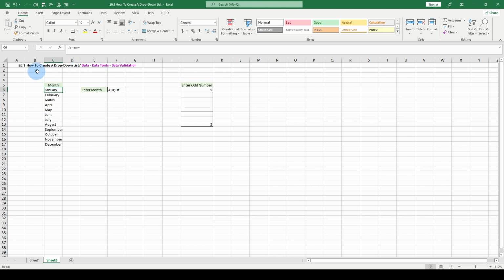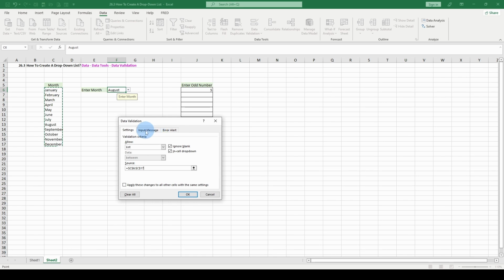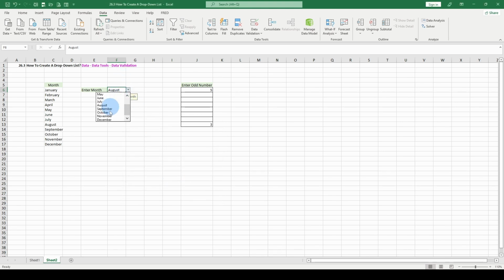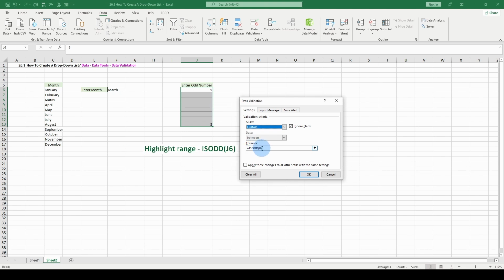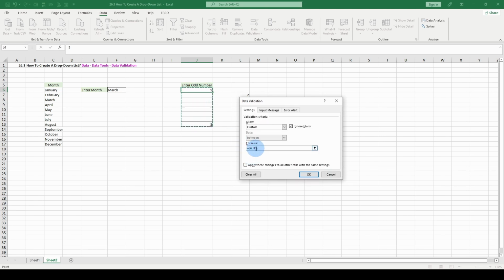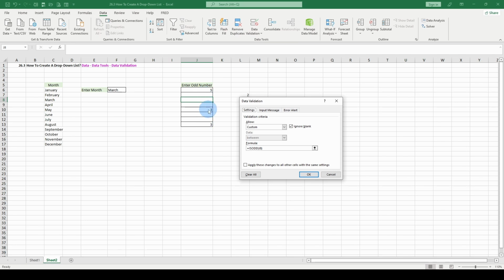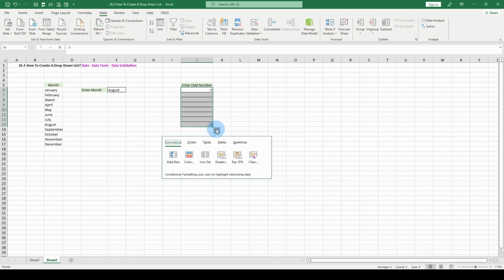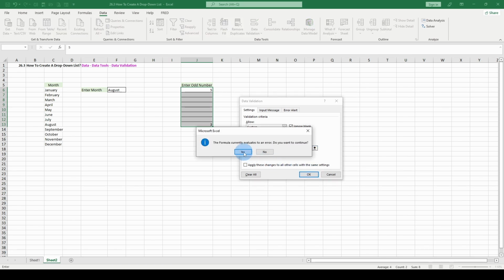How To Create Drop Down List In Excel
Want cleaner spreadsheets with fewer input errors? Learn how to build drop-down lists in Excel and control what gets entered—step by step.

This Excel video teaches beginners how to use drop-down lists and data validation in their spreadsheets.

Drop-down lists ensure accurate data entry by providing predefined options. To create one, you list the options in a column, then access Data Validation under Data Tools, choose "List," and specify the range of options. This adds a drop-down arrow to cells with validation.

The video also covers using Excel formulas for data validation. Formulas help set rules for acceptable data, like ensuring a value is greater than 10.

Additionally, it explains how to restrict cell inputs using data validation, where you can define custom rules with formulas to control what values can be entered, like allowing only odd numbers.